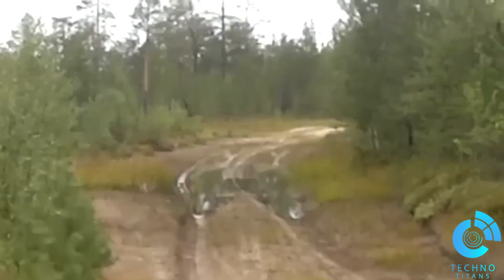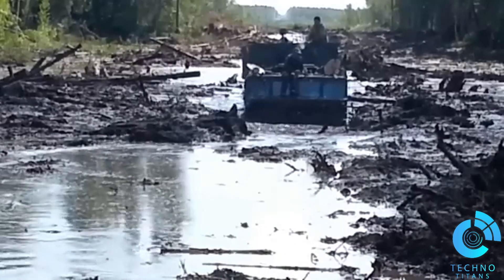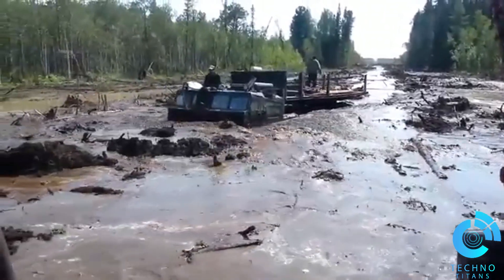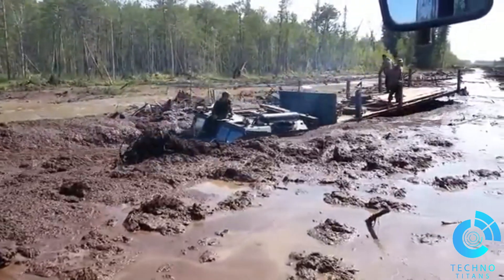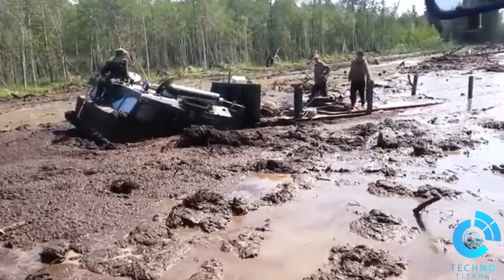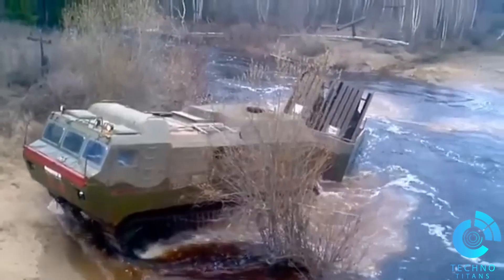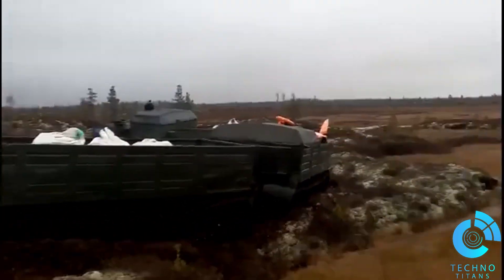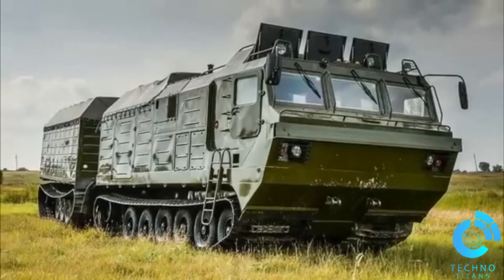VITYAZ DT30 - Amazing Legendary 30-Ton All Terrain Vehicle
VITYAZ DT30 - Legendary 30-Ton All Terrain Vehicle

The VITYAZ DT30 is a two-module, tracked all-terrain vehicle engineered for extreme environments. It is specifically designed to perform in challenging climatic conditions such as those found in the Far North, Siberia, the Far East, the Arctic, and Antarctic. The vehicle excels on low-load-bearing surfaces like swamps, untouched snowy landscapes, impassable terrains, and rugged woodlands, operating efficiently in temperatures ranging from -50°C to +40°C. Powered by turbocharged diesel engines, it delivers exceptional reliability and power in the most demanding conditions.